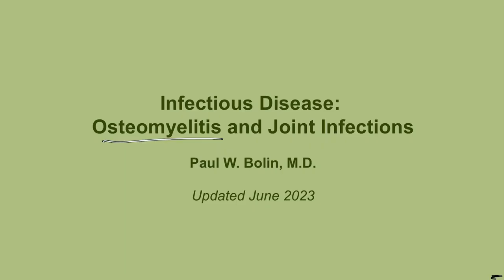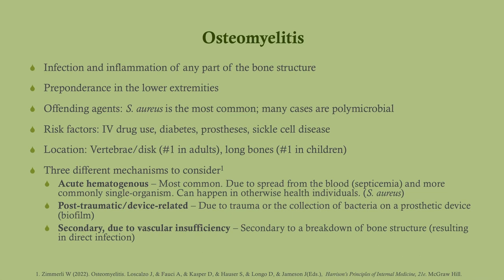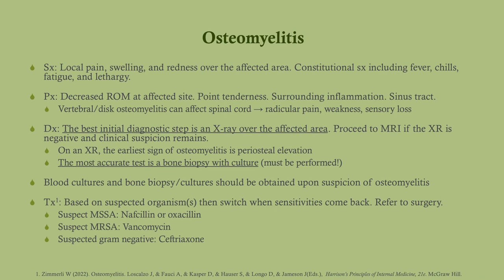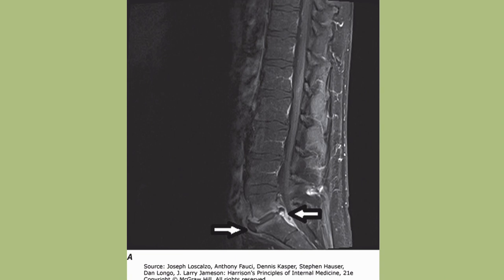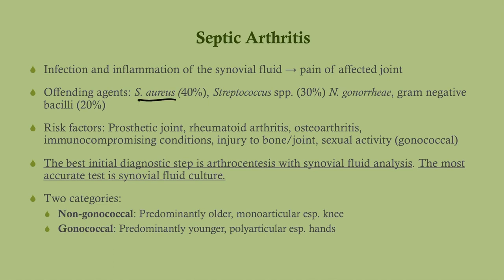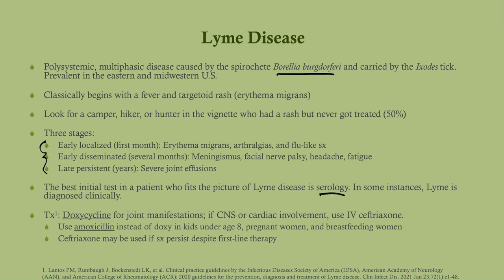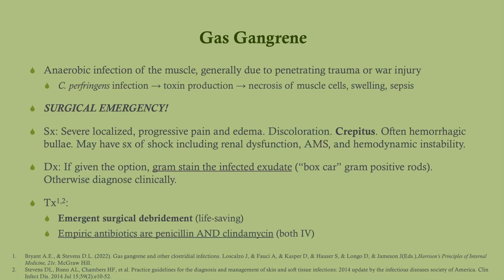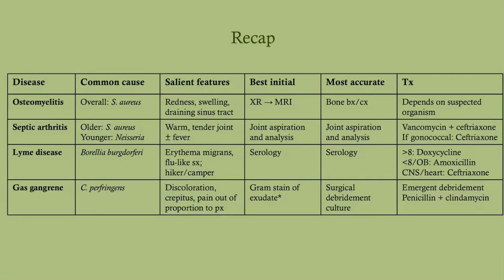Osteomyelitis and Joint Infections - CRASH! Medical Review Series